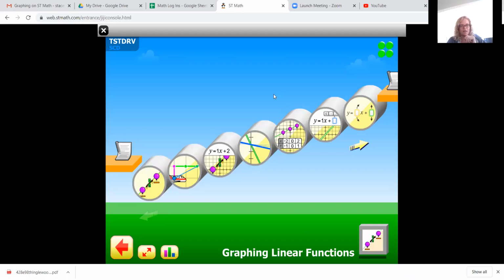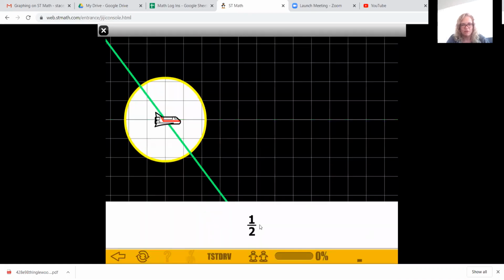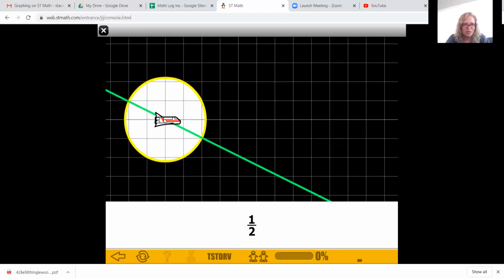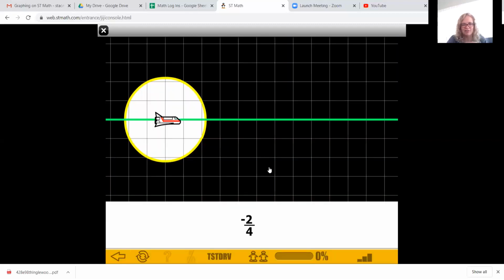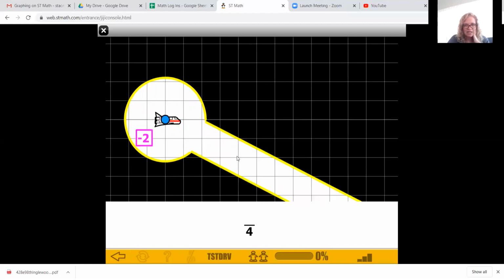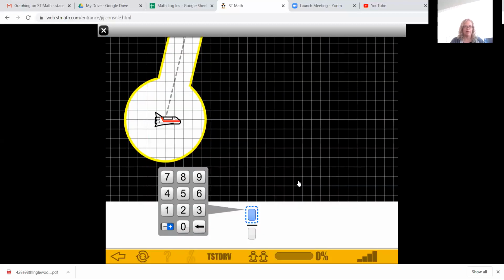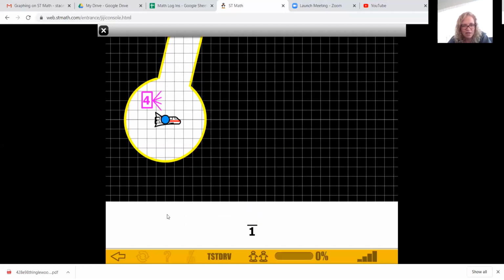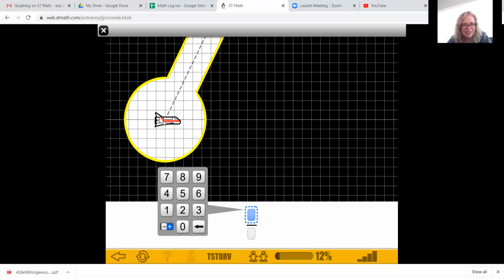ST Math Graphing Linear Functions 2 Space Slope